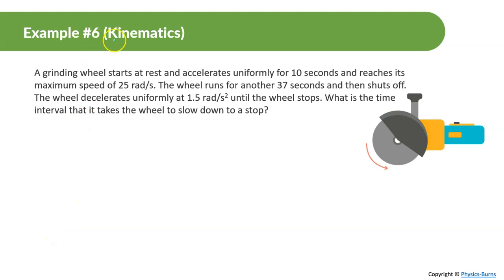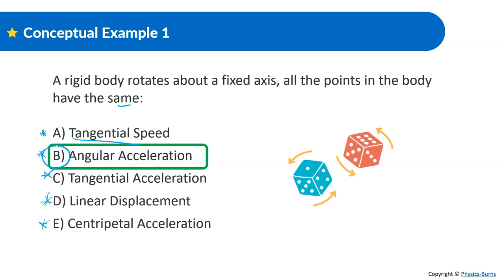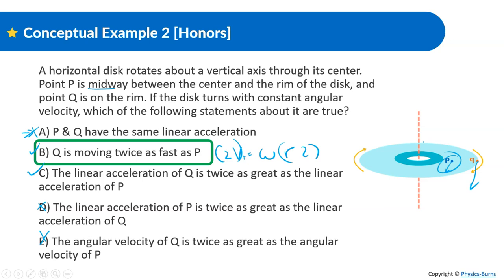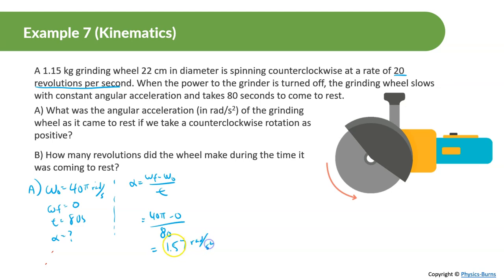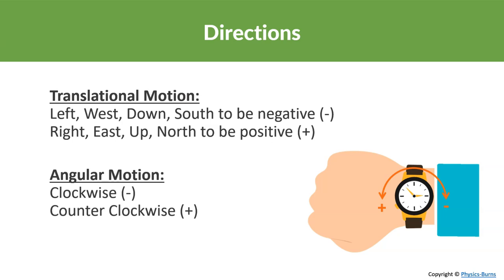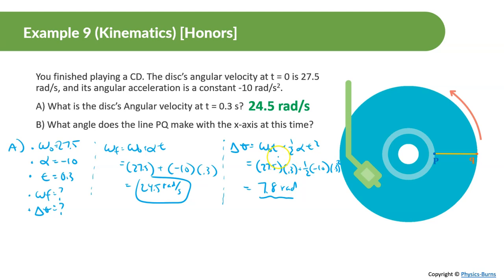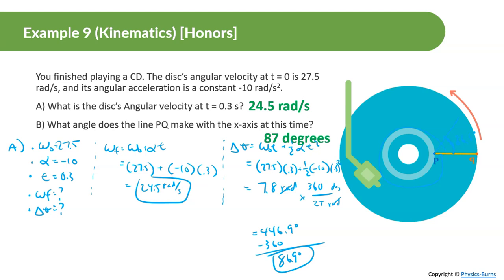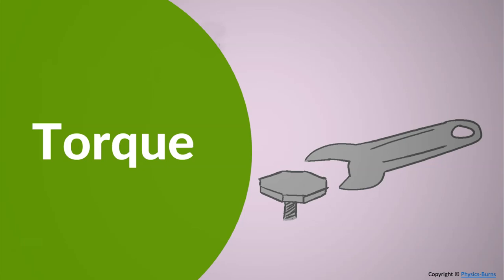Kinematics Part 2 | Rotational Motion | Physics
Angular Motion

0:00 Example 6
2:20 Conceptual Example 1
3: 31 Conceptual Example 2
5:45 Example 7
9:11 Example 8
12:40 Directions w/ Rotations
13:06 Example 9
16:13 Example 10